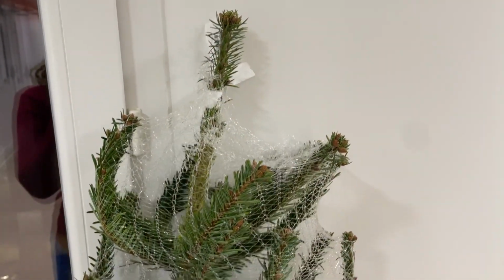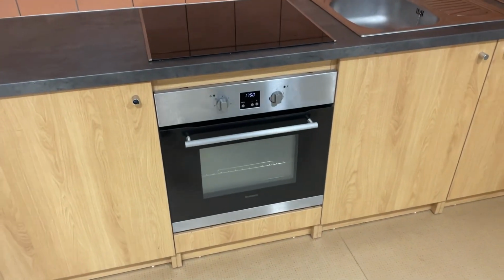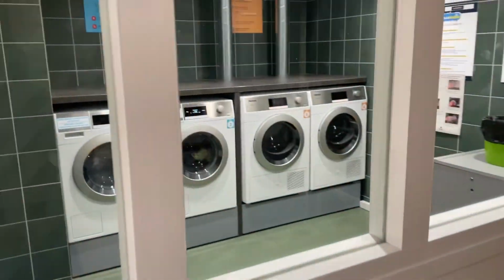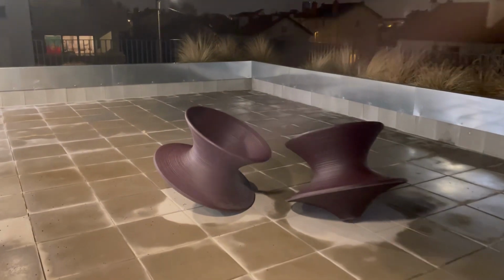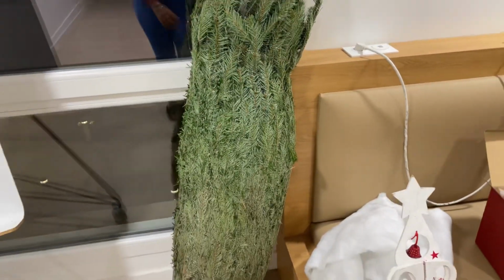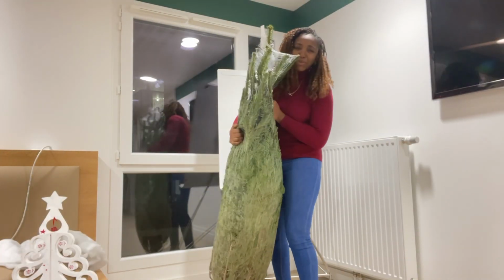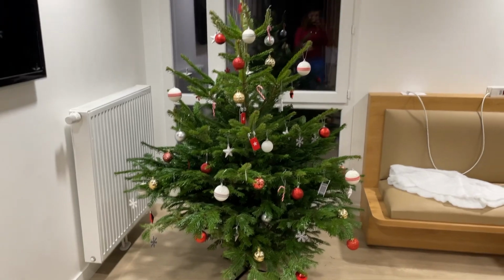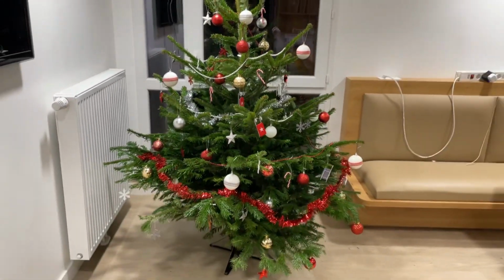VLOGMAS 2022: DECORATING A CHRISTMAS TREE | APARTMENT TOUR PART 1 | LIVING IN FRANCE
Hi besties!! Merry Christmas in advance. Decided to give you a little apartment tour while I set up a Christmas tree.

It’s my first Christmas outside Nigeria and I’m loving how Christmassy it is here in France! Trees are up, lights are up, the streets are lit!  Love it for me. Anyway, let’s set up this Christmas tree together ❤️

Instagram.com/@lemideofficial

Musician: Rook1e